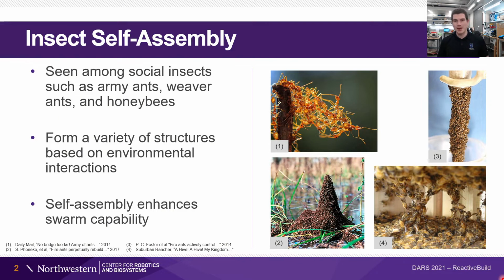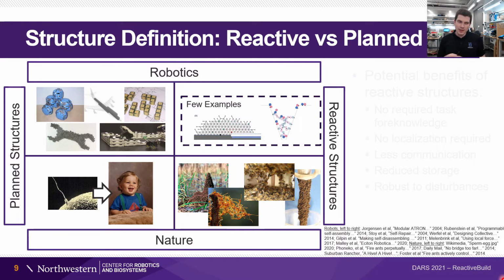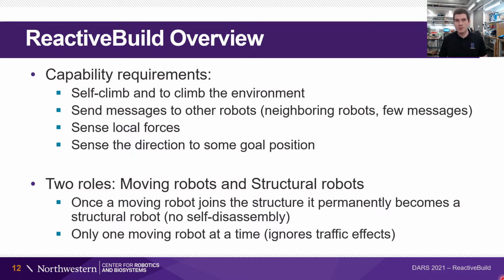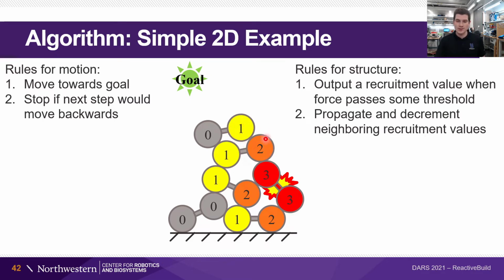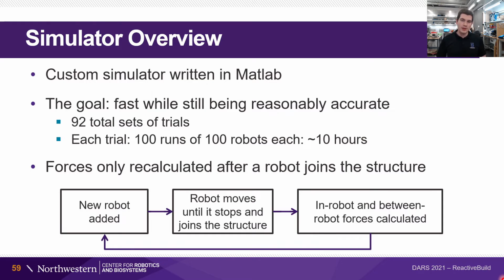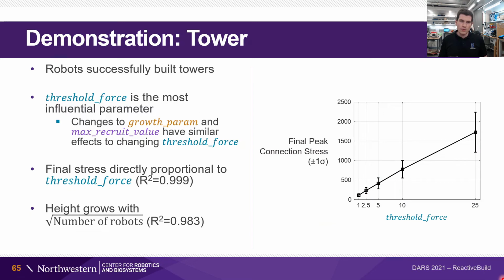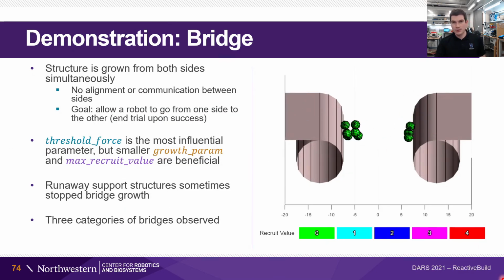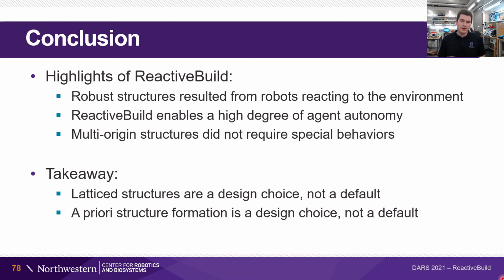ReactiveBuild: Environment-Adaptive Self-Assembly of Amorphous Structures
Presentation video for DARS 2021.

Abstract: ReactiveBuild is an algorithm that enables swarms of robots to build a variety of robust, environment-adaptive structures without pre-planning. Robots form structures by climbing their peers until either reaching a point closest to a goal location or until a neighboring robot recruits it for structural reinforcement. This contrasts with typical approaches to robotic self-assembly which generally seek to form some a priori shape. This paper demonstrates a simulated swarm of FireAnt3D robots using ReactiveBuild to form towers, chains, cantilevers, and bridges in three-dimensional environments.